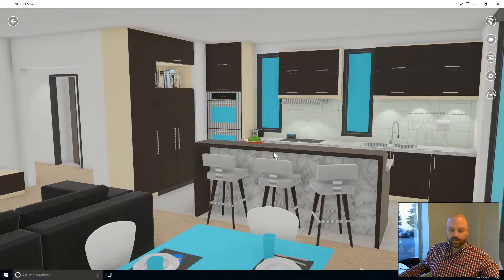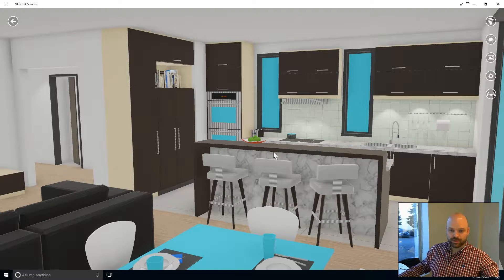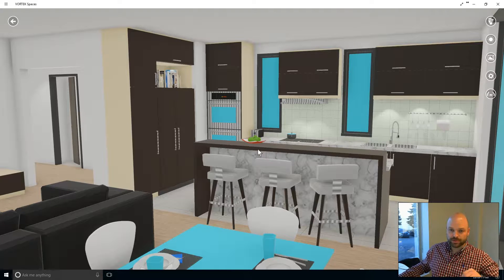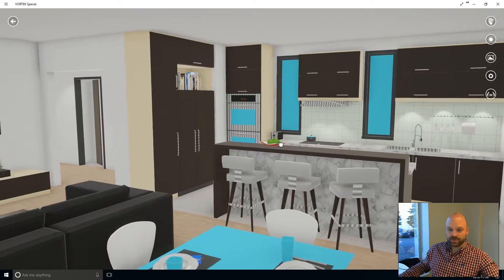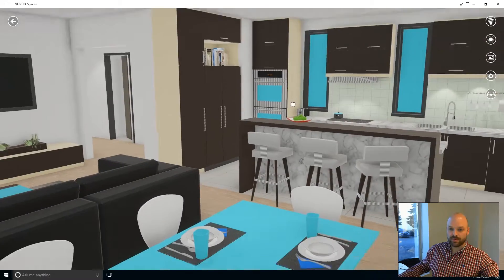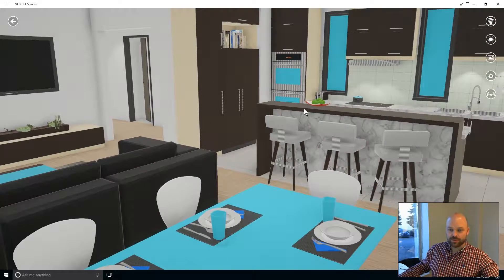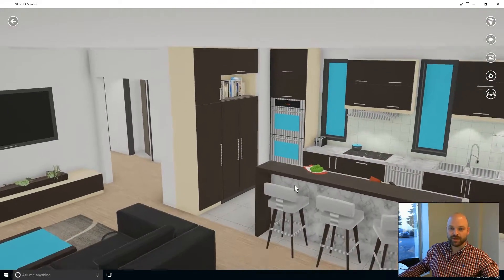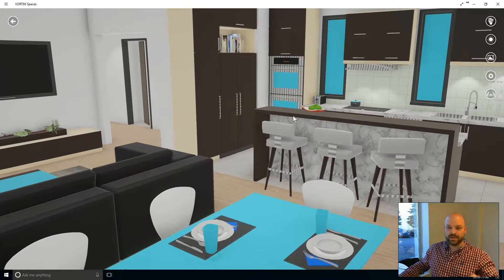VORTEK Spaces SketchUp Tutorial: 4 Controls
Here is VORTEK Spaces, our latest innovation from the award-winning VORTEK solution.

VORTEK Spaces is an amazing easy-to-use interactive and high-impact 3D visualization platform for your sales team. Designers and architects can use their favorite CAD software to design along with VORTEK Spaces to sell. Your vision and project deserve to be shown off live and interactively with interactive walkthroughs, videos, images and more ! Use tablets, 3D TVs, VR headsets, immersive displays and the latest technology to convince your buyers. Create stunning personalized videos and other medias in no time and share them.

Show, Customize, Sell.

Patent pending.